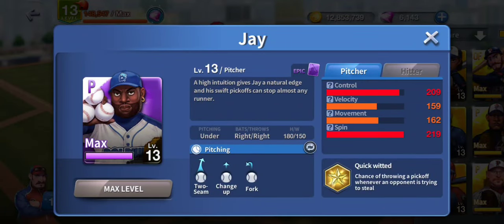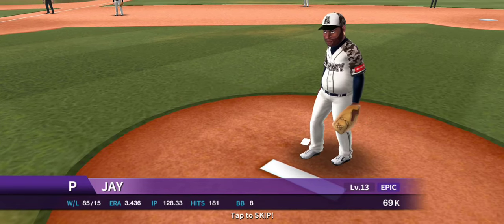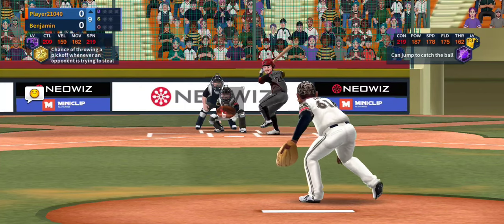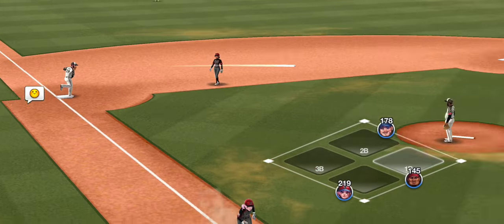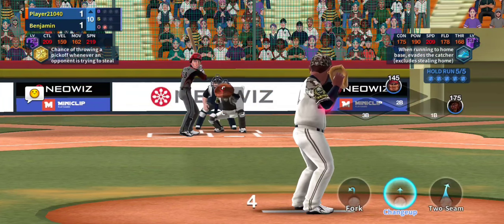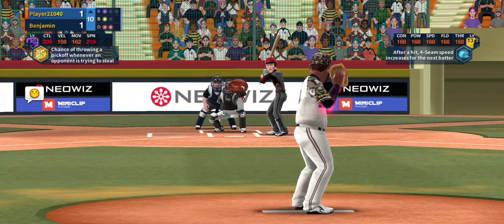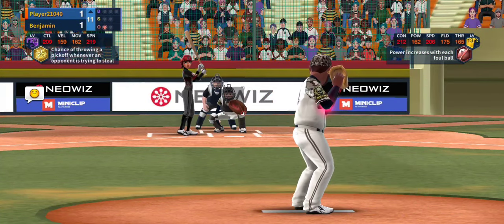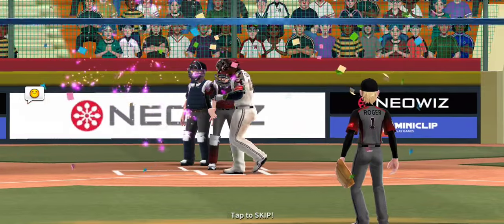100 Games w/ Jay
100 game Review.

What I like what I don't like.

Let me know if you use Jay.